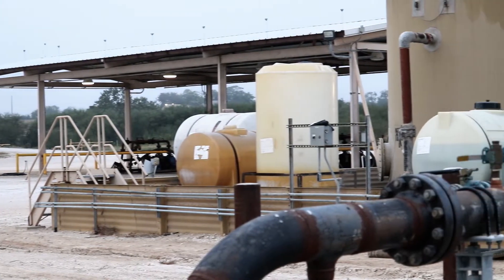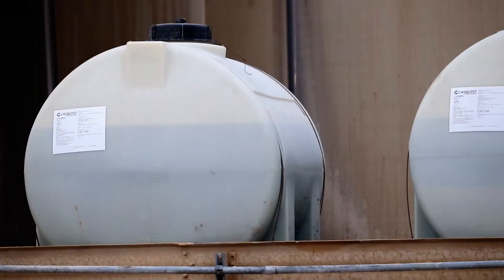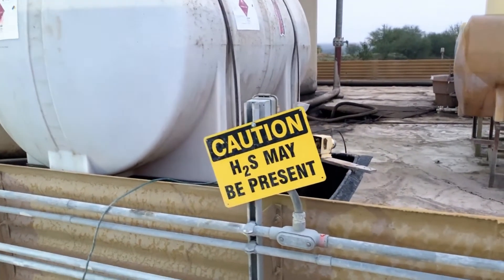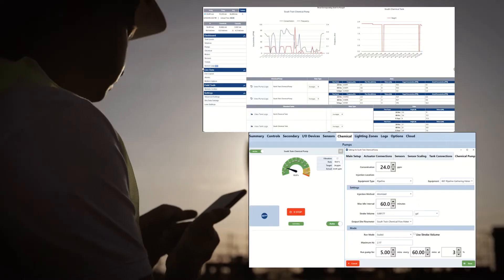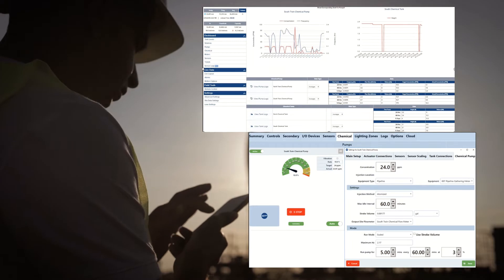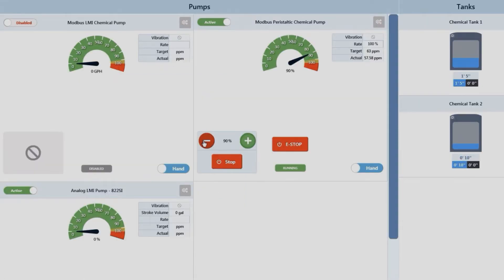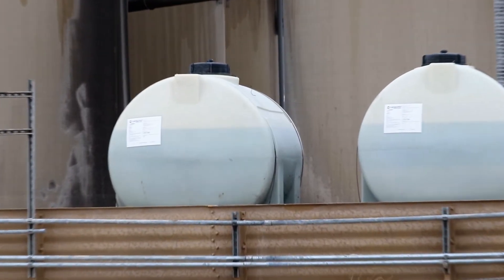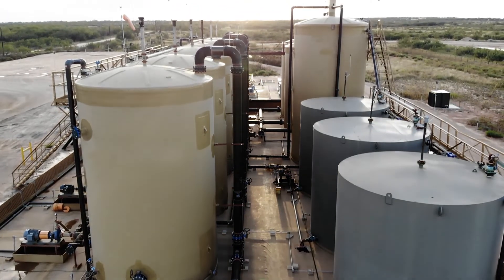Oil and Gas Chemical Management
It’s hard to believe that one of the smallest tanks at a facility can account for some of the highest operating costs associated with saltwater disposal and production facilities.

Chemical management in the oil and gas industry has been a problem that has an enormous impact on the costs of operating an oil and gas facility.

With our newest service offering, Site Chemical, SitePro can automate and help manage the dosing of expensive oilfield chemicals preventing downtime and keeping your operating expenses down.